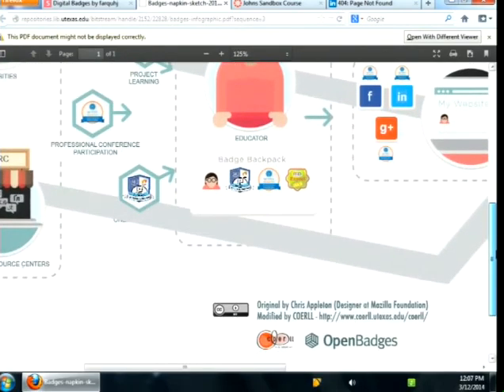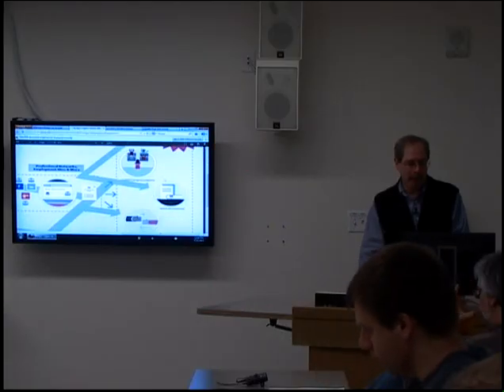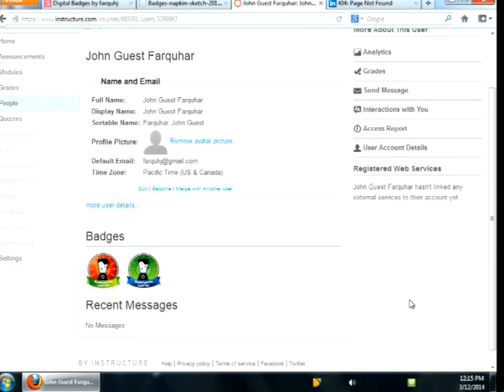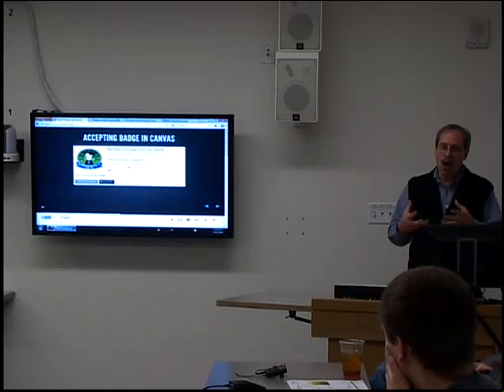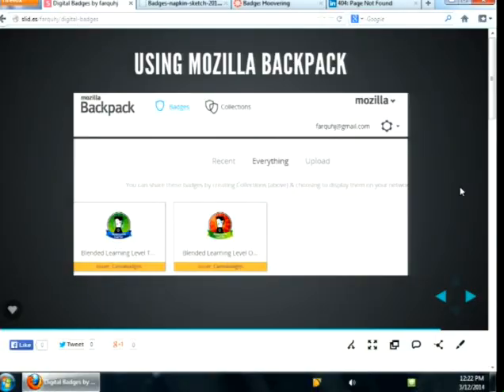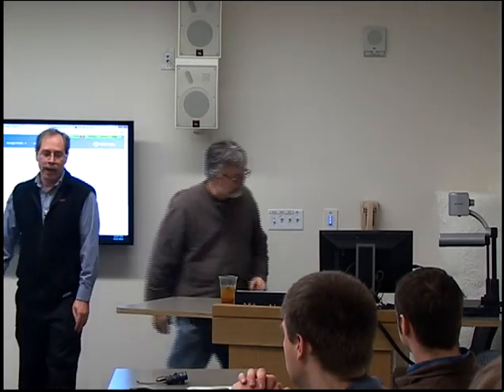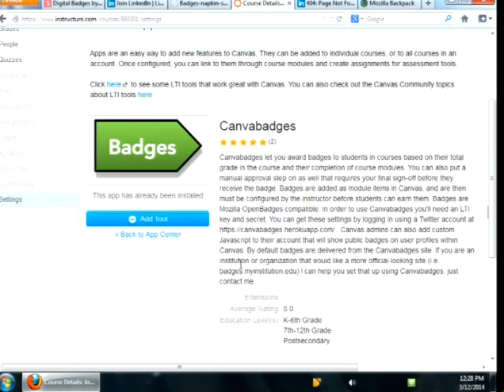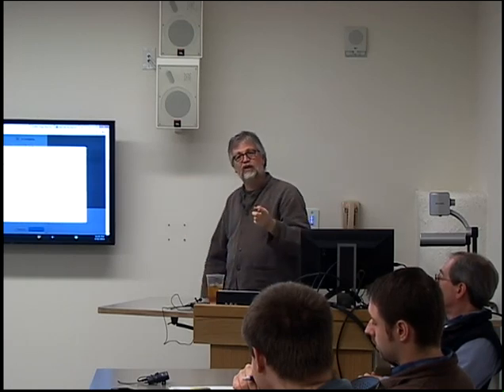Digital Badges: Awarding Accomplishments Digitally - March 12, 2014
Learning Technology Group - Digital Badges: Awarding Accomplishments Digitally

Members of our campus community are welcome to join the "Learning Technology Group" monthly discussion aimed at increasing our campus-wide understanding and use of technology as a teaching tool. All Western faculty, staff, and interested students are welcome to attend.

The focus of this session, lead by John Farquhar (ATUS), was on the potential of using digital badges as a method for showing earned and validated certifications or accomplishments. A digital badge is just what is sounds like: a visual marker—just like in the Scouts—of an accomplishment. But instead of a fabric badge, the digital badge can appear online and be used in a variety of ways in our digital world.

The Learning Technology Group at Western is an ongoing collaboration of the team at the Teaching, Learning, &amp; Technology Faculty Development Office (Academic Technology and User Services/Center for Instructional Innovation and Assessment), to engage faculty in implementing and evaluating new technologies for teaching. View an archive of all past meetings, resources, and recordings

Learning Technology Group - Public Site